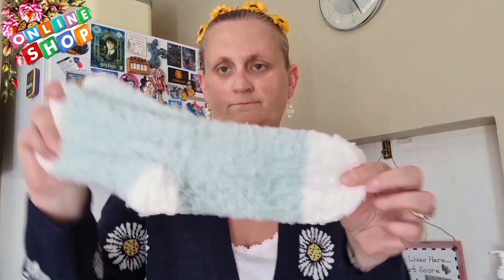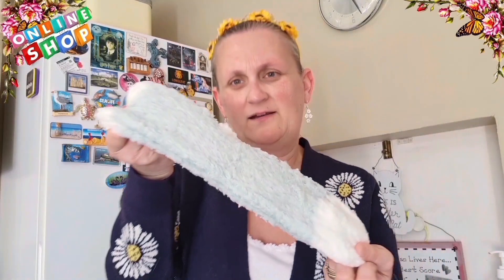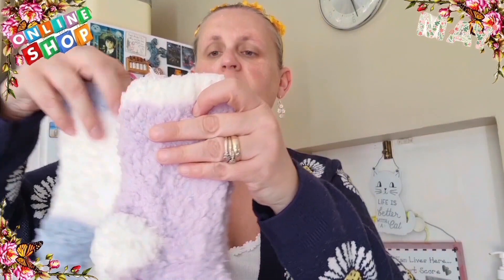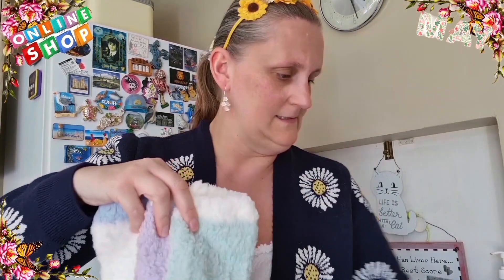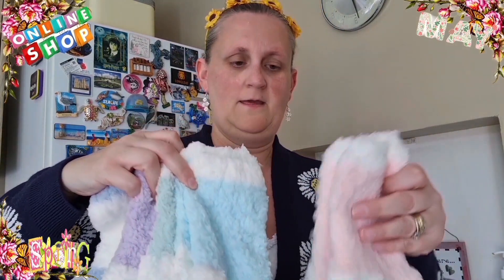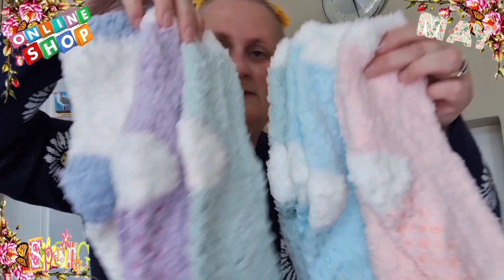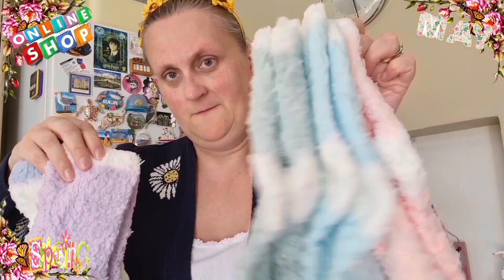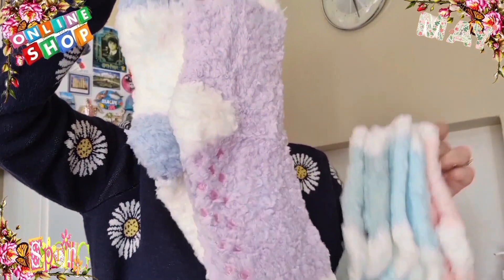New Shopping Online Haul May 2023🪻🌷💻🖱